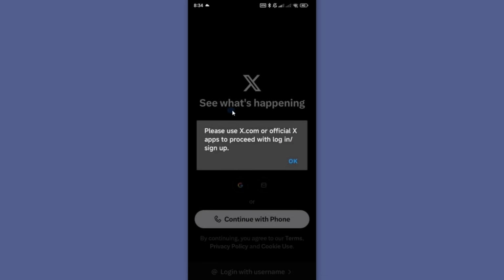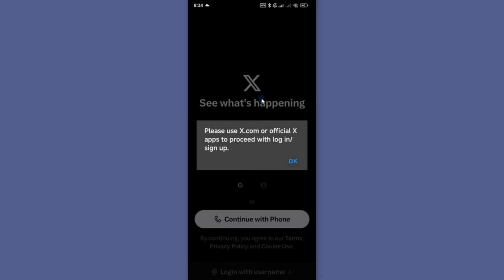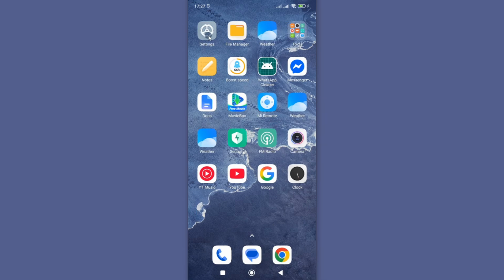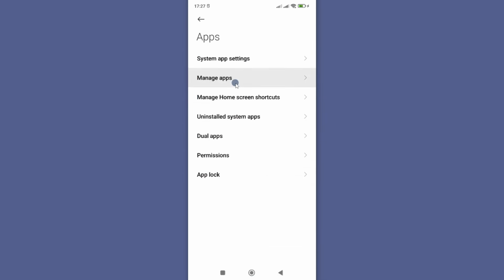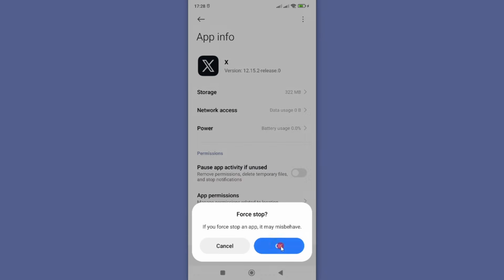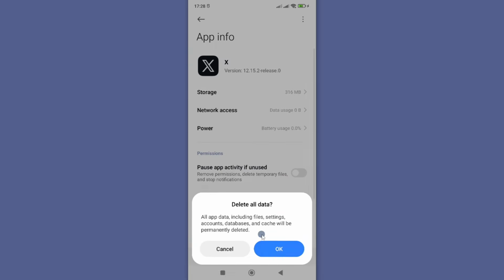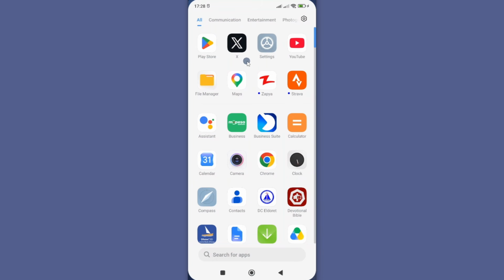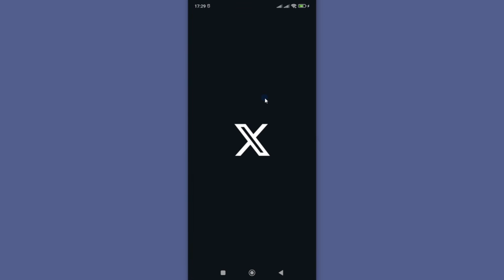How To Fix "Please Use X.com Or Official X App" Error On X Platform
In this video, you'll learn how to fix the "Please Use X.com Or Official X App" error on the X platform quickly and easily. If X is preventing you from accessing your account or features because it detects that you're using an unsupported app, browser, or third-party client, this step-by-step guide will help you troubleshoot the issue and regain access.

📌 What you'll learn:

What the "Please Use X.com Or Official X App" error means
How to access X using the official X.com website
How to install and use the official X app
How to update the X app to the latest version
How to clear the X app cache and browser data
How to check your browser and app settings
How to disable unsupported third-party X apps or clients
How to check VPN, proxy, or network settings
How to sign out and sign back in to your X account
What to do if the error continues after using the official X platform

Follow this simple tutorial to fix the "Please Use X.com Or Official X App" error and continue using X to view posts, send messages, follow accounts, and access your favorite features.

WATCH